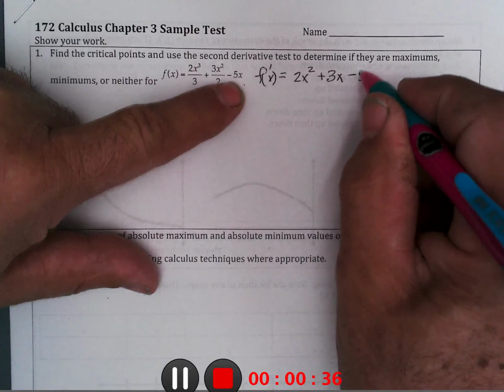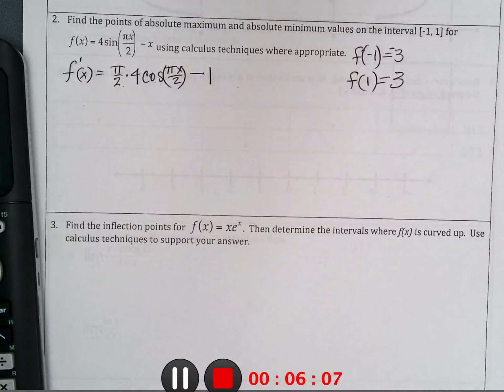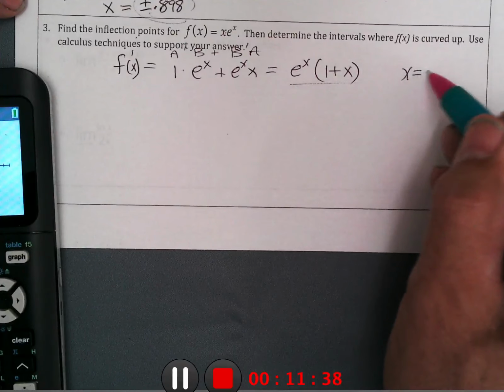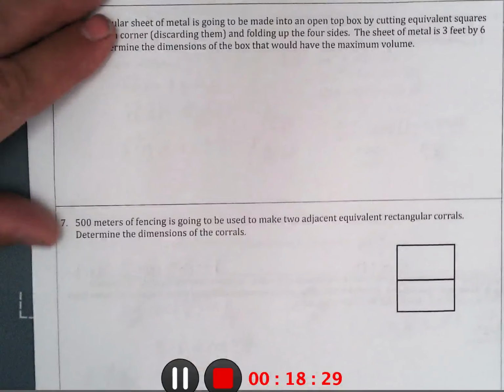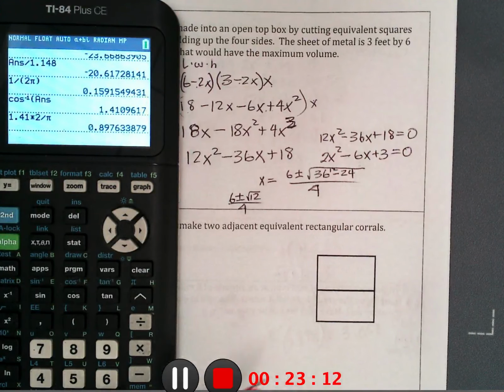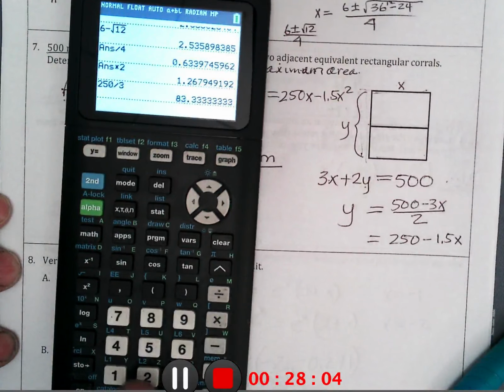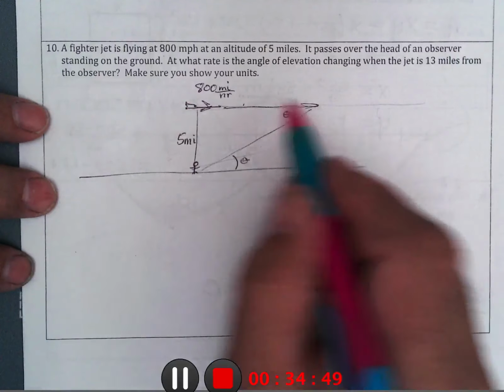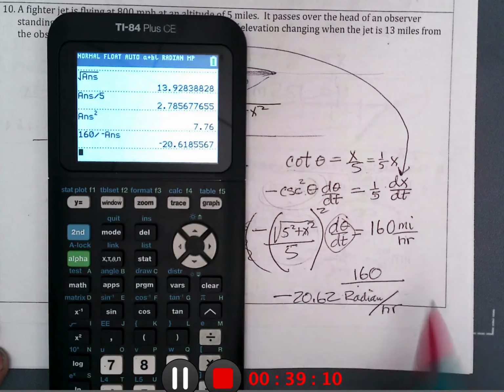Ch 3 Sample Test